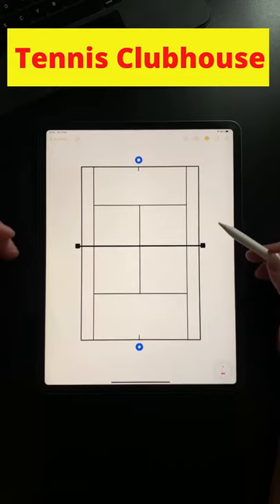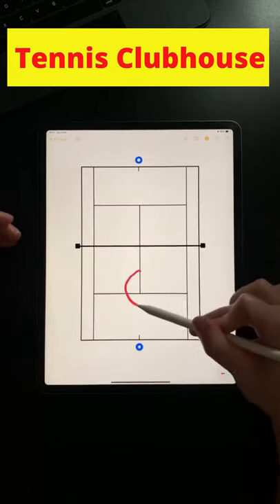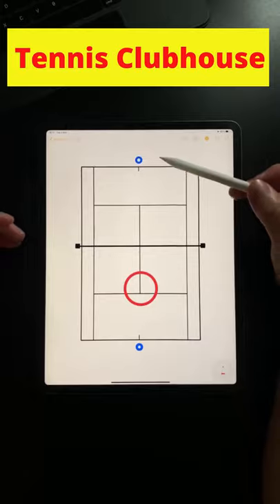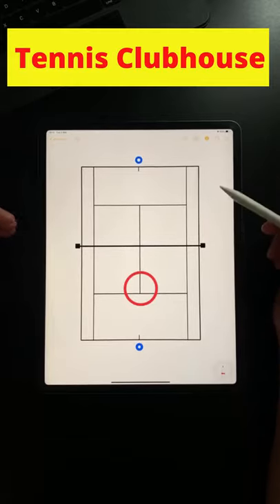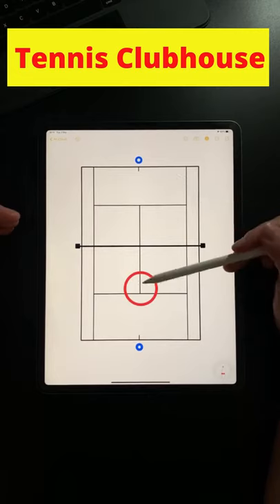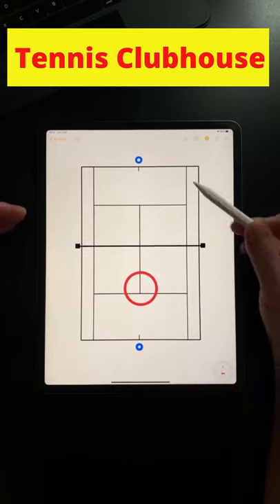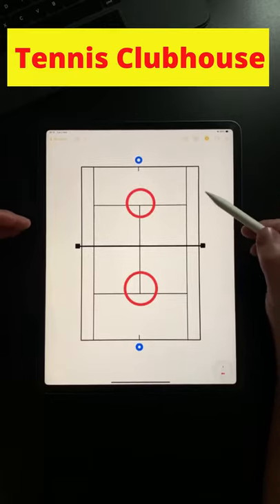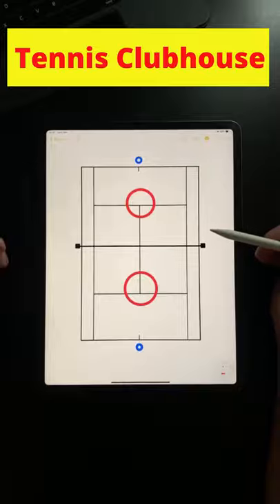1 Minute Tennis Lesson - 1 Drill For Effective Groundstrokes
1 Minute Tennis Lesson - 1 Drill For Effective Groundstrokes
In this video I show you one drill that will improve the effectiveness of your groundstrokes. Short and sweet but effective.

To get rackets - shoes and clothing like Federer and the pros visit Do It Tennis